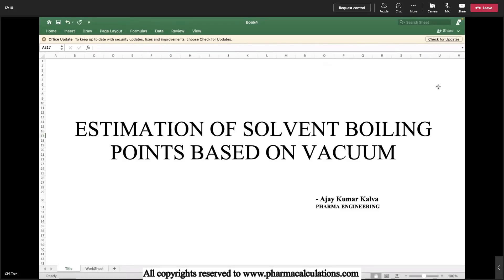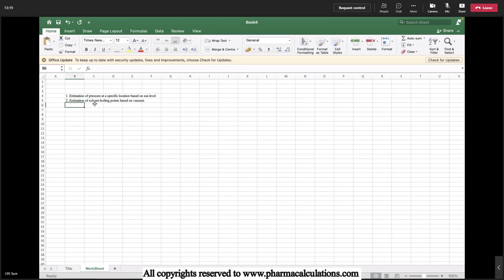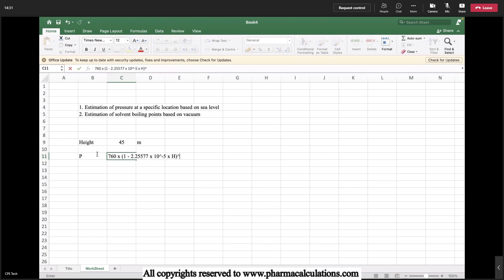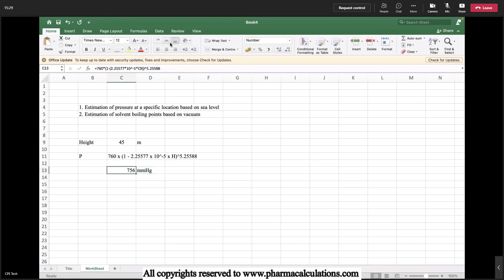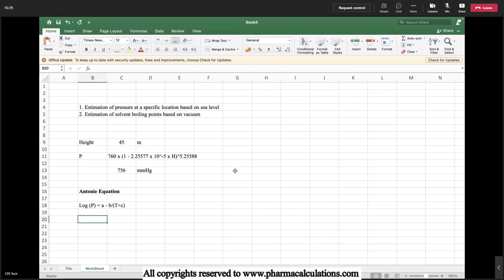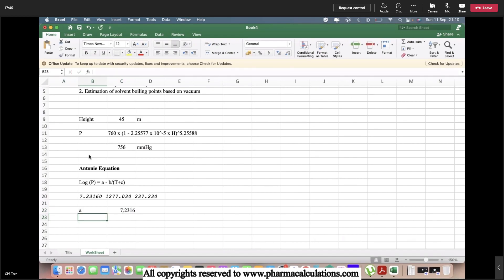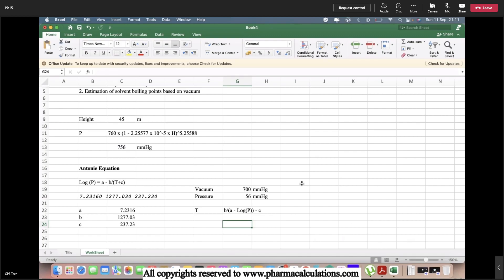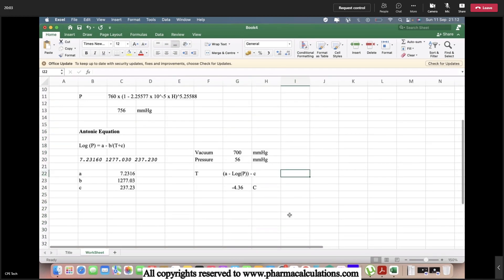Estimation of Solvent Boiling Points based on Vacuum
Based on the location altitude (i.e., height above sea level) the atmospheric pressure will vary

In this video, we provide a quick calculation on estimation of atmospheric pressure based on altitude and variation of solvent boiling points based on the vacuum & altitude.